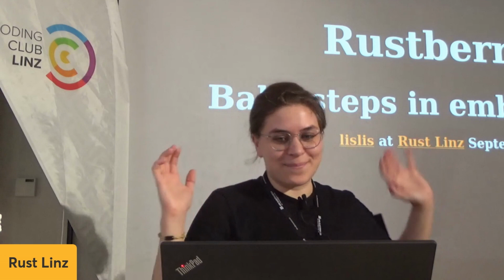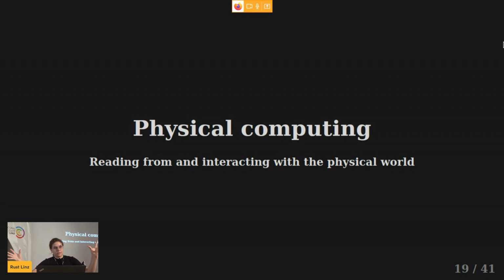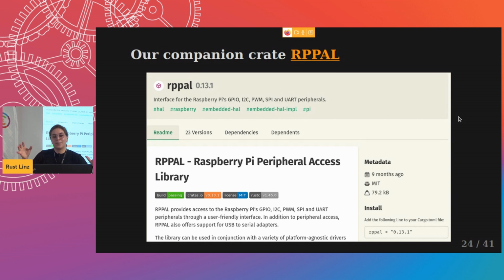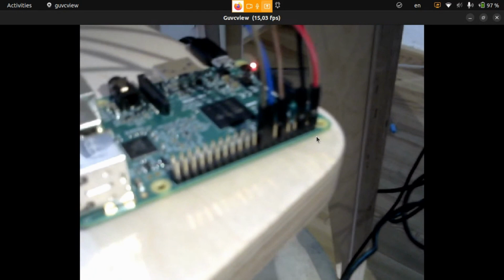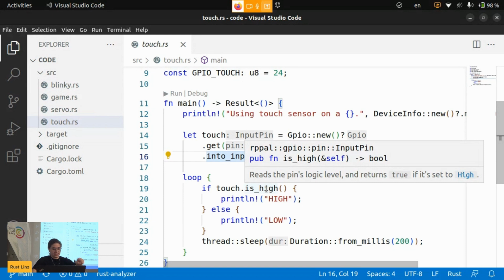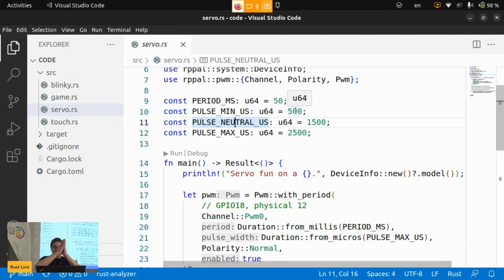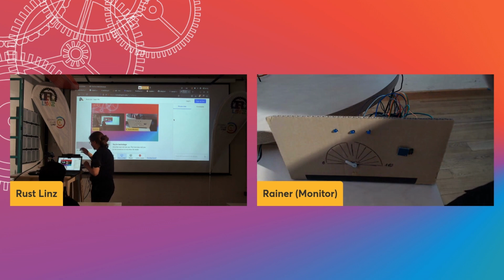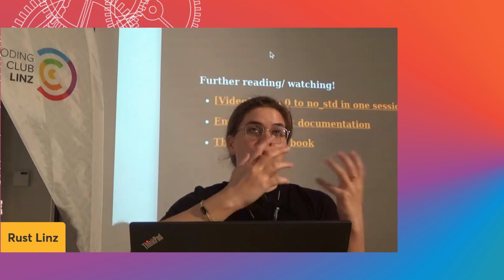Rustberry Pi: Baby-steps in Embedded Rust - Lisa Passing - Rust Linz, September 2022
One of Rust's biggest draws is the promise of easily writing and compiling code for embedded devices. But where do you start with embedded development when you have zero clue and just want to dip your toes in some physical computing? This is just the talk for you! We'll use a Raspberry Pi and will write some Rust to interact with the real world.

Lisa is a Berlin-based creative technologist, artist, and researcher. Her main obsessions are playful interactions with computers and creative uses of civic tech and data.